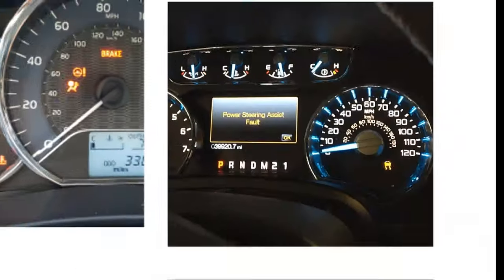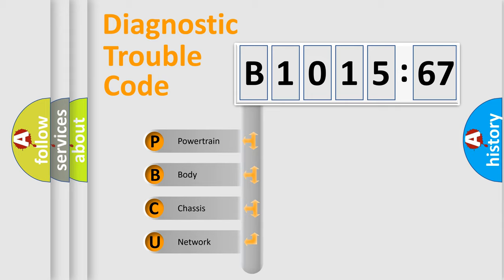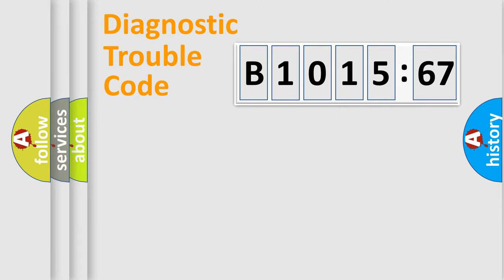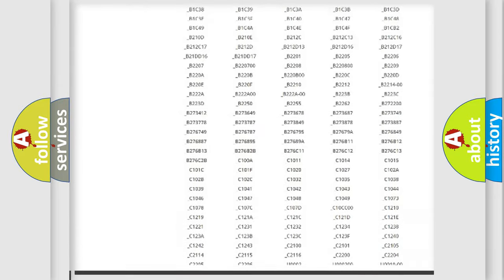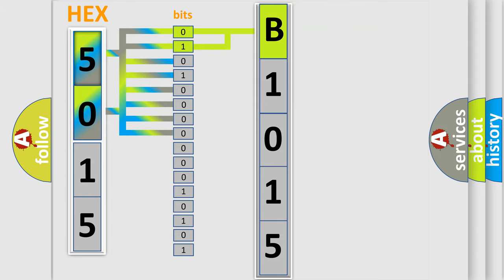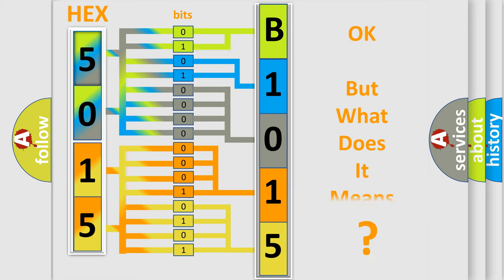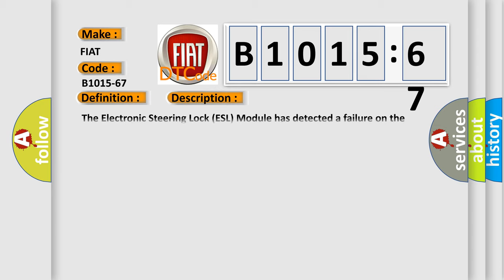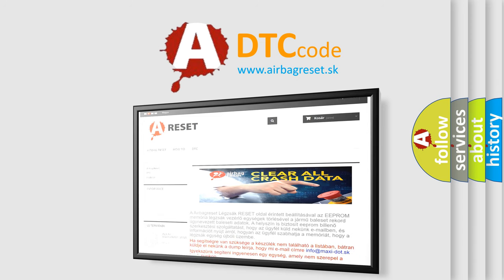DTC Fiat B1015-67 Short Explanation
Contents:
0:21 Basic DTC analysis according to OBD2 protocol standard.
1:48 Insight into programming
2:58 A diagnostically understandable description of the Diagnostic Trouble Code
3:05 Basic error definition

Make:
FIAT
Code:
B1015-67
Definition:
Int Signal (+15) - Signal Incorrect After Event
Description:
The Electronic Steering Lock (ESL) Module has detected a failure on the Fused Ignition Run or Start circuit.